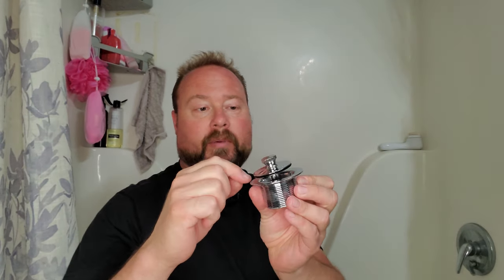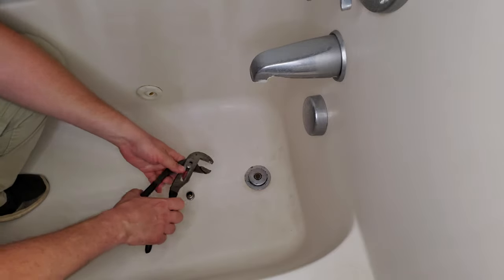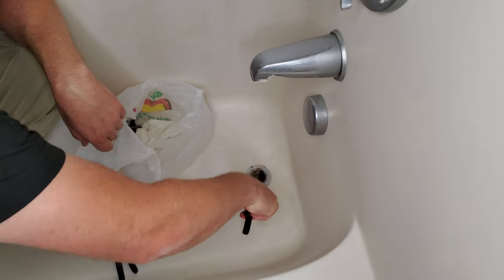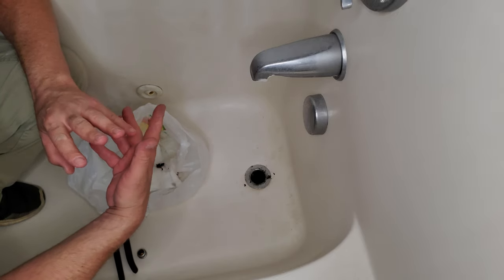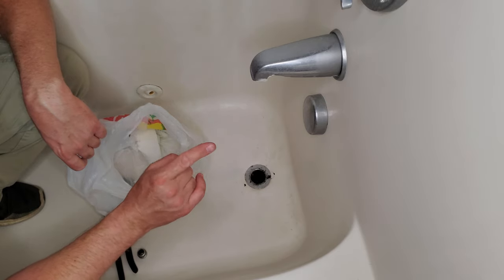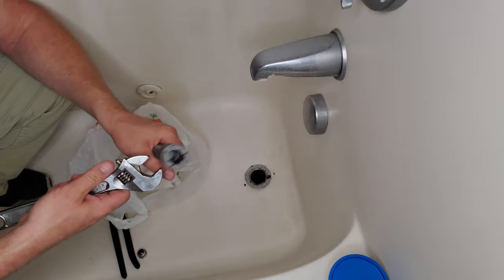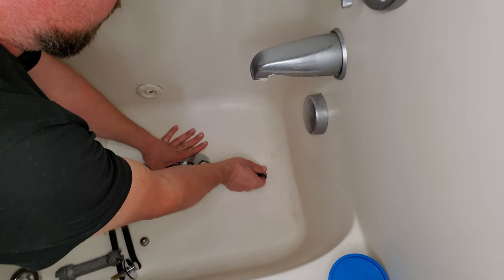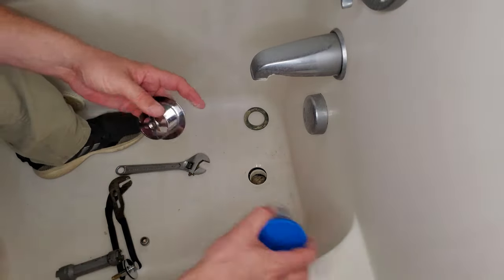Tub Drain Replacement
Tub Drain Wrench

Eastman 35233 Lift-n-Turn Bathtub Drain Assembly 1-1/2-inch Strainer and Stopper, Chrome Finish

LDR Industries 502 5108CP Toe Style Touch Bathtub Drain Stopper, Chrome

Artiwell Tip-Toe Tub Trim Set with Two-Hole Overflow Faceplate, Replacement Bath Drain Trim Kit with 2-Hole Overflow Faceplate and Universal Fine/Coarse Thread (BRUSHED NICKEL)

Artiwell Lift & Turn Tub Trim Set with Two-Hole Overflow Faceplate, All Brass Bathtub Conversion Kit Assembly with 2-Hole Overflow Face Plate and Universal Fine/Coarse Thread (OIL RUBBED BRAONZE)